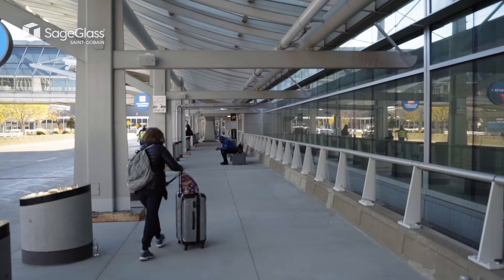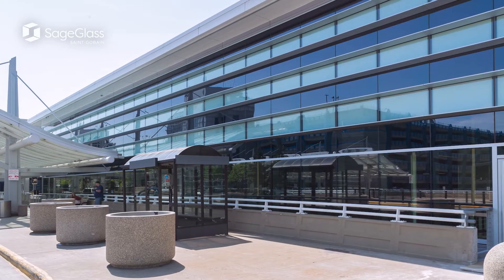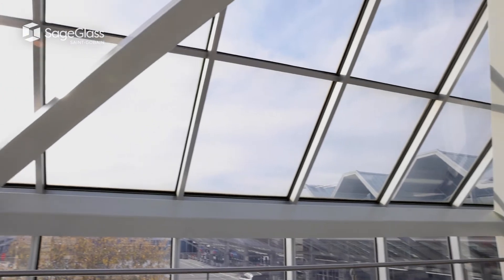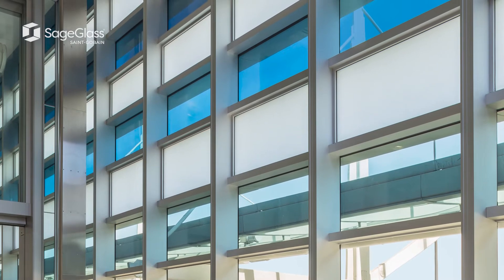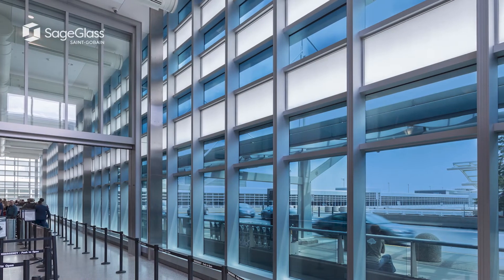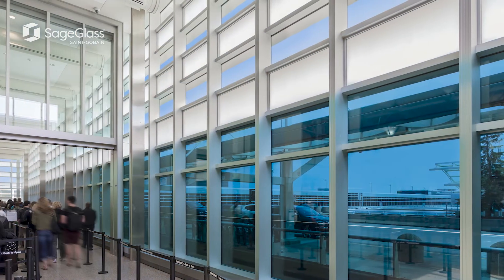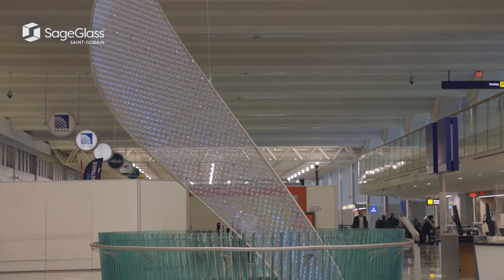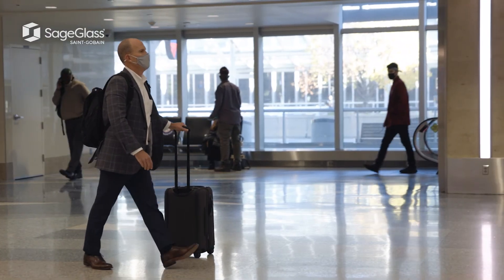Minneapolis-St. Paul International Airport | Case Study | SageGlass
See why the Metropolitan Airports Commission (MAC) has used SageGlass electrochromic glass for multiple projects at Minneapolis-St. Paul International Airport (MSP). Hear about the benefits of smart glass from airport leaders at MAC and a principal at Alliiance, a top architecture firm for aviation.